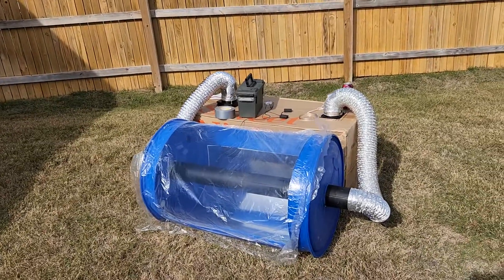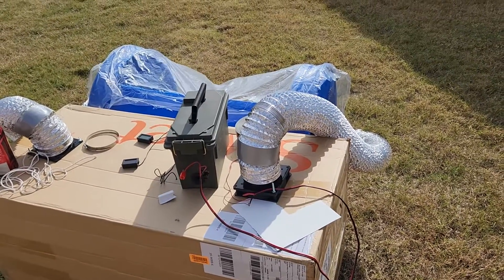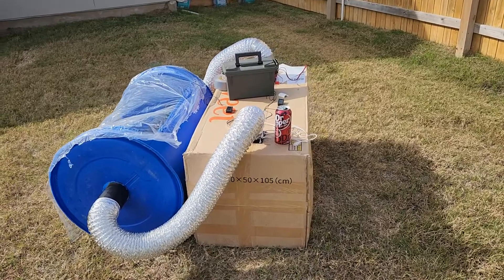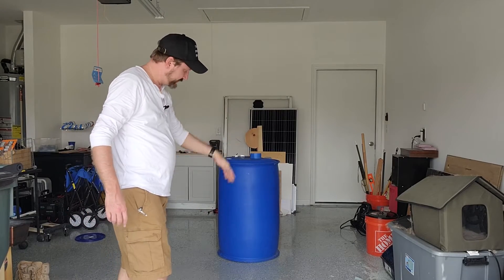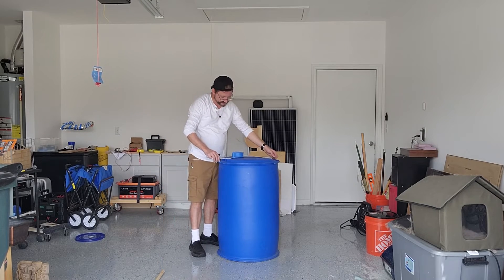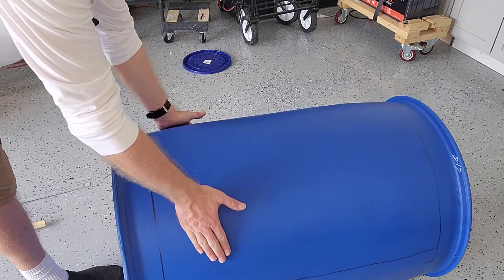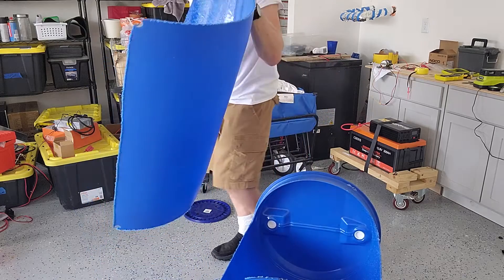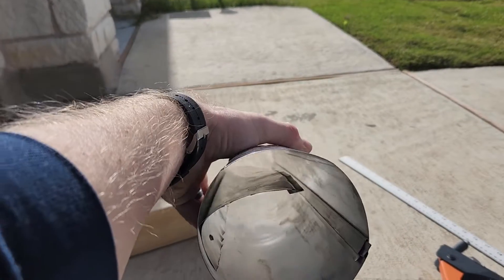Parabolic Solar Green House Air heater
Do you need a heater for a green house or other small space?  I made a parabolic reflector with a 55 gallon plastic drum and a tiny solar fan. Have a look!

🔔Join me as I share my electronic and inspiring ideas.